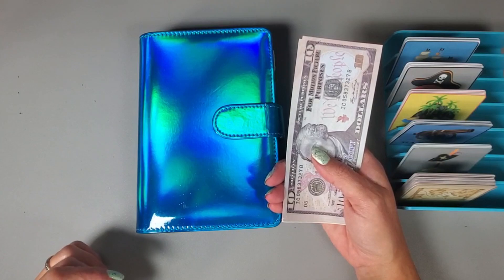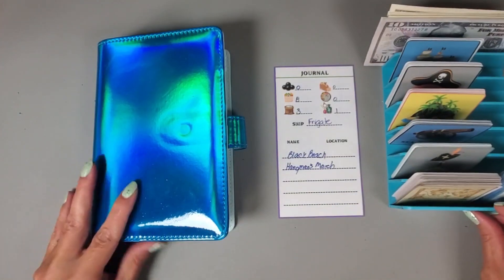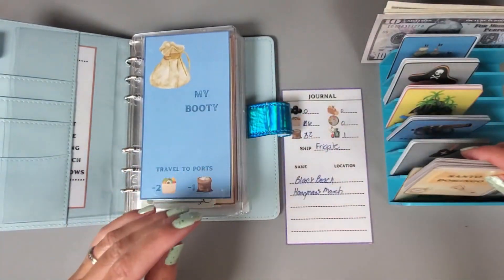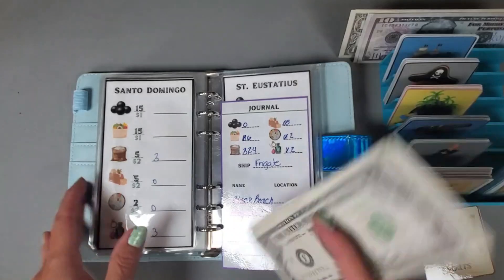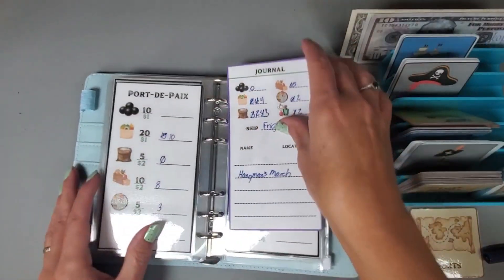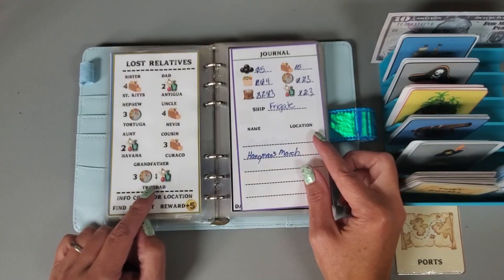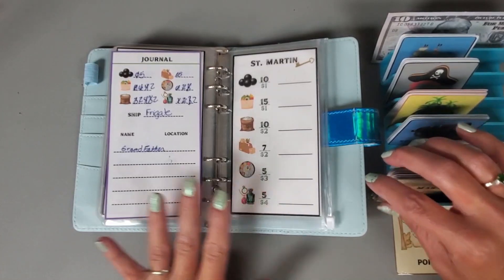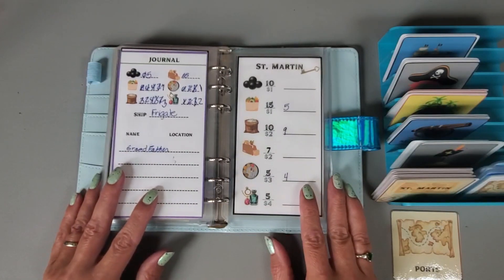Friday's Are For Pirate Hunting! | Sept. 27th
Today I will be doing this fun Pirate Hunting challenge that I received from Holly at  @kingdomplanning .  Head on over to her channel where she has a great video explaining this game and then head on over to her Etsy shop where you can purchase yourself a copy!